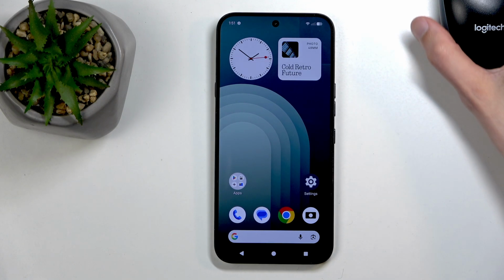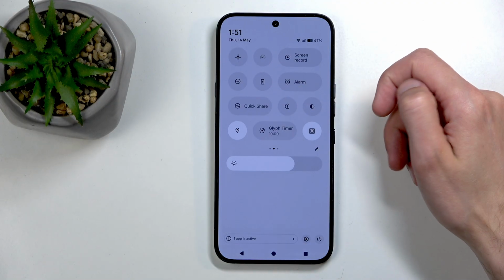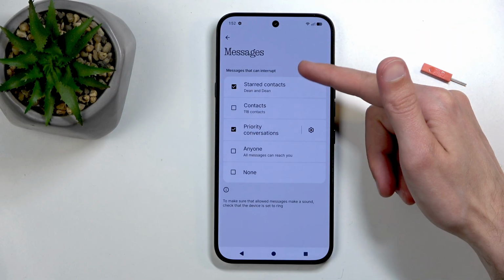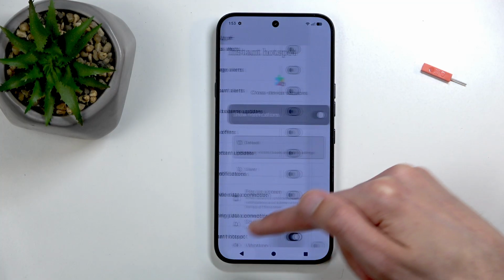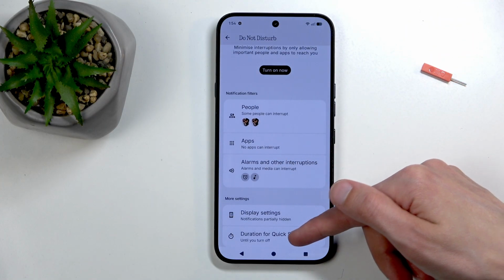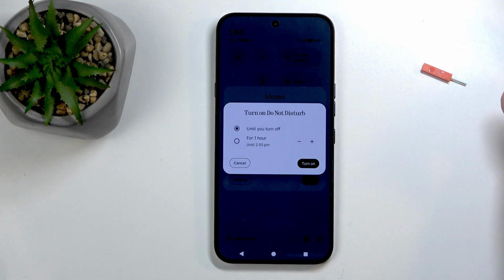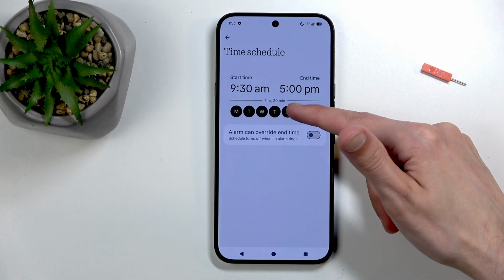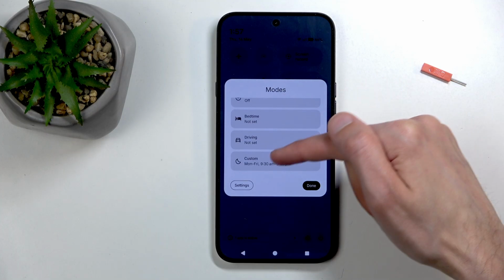NOTHING Phone (4a) Pro – How to Use Do Not Disturb Mode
Learn how to enable, customize and schedule Do Not Disturb (DND) on your NOTHING Phone (4a) Pro. This video shows how to open Quick Settings, add the Do Not Disturb tile, hold the tile for options, choose who can call or message you, allow repeated calls for emergencies, block app notifications, manage alarms and interruptions, and use display options like dim wallpaper or grayscale. You’ll also see how to set a timer for quick toggles and how to create a custom scheduled DND profile so the phone turns DND on and off automatically.

How to enable Do Not Disturb on NOTHING Phone (4a) Pro?
How to set a Do Not Disturb schedule on NOTHING Phone (4a) Pro?
How to make Do Not Disturb turn off automatically on NOTHING Phone (4a) Pro?

0:00 Introduction - what we'll cover
0:12 Swipe down to open Quick Settings
0:22 Locate the Do Not Disturb tile (moon icon)
0:52 Add the tile and hold it for options
1:28 Configure people & call exceptions (allow repeated calls)
1:59 Manage app notifications and alarms
3:02 Display options: dim wallpaper, grayscale, dark theme
3:07 Duration for quick settings: timer or ask every time
4:19 Create a custom DND profile and schedule
5:50 Wrap up and quick tips